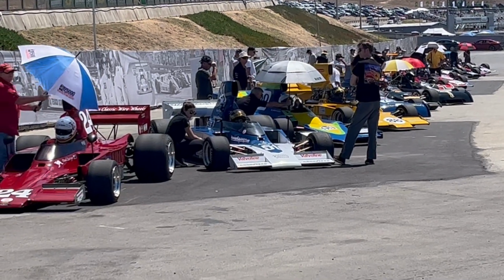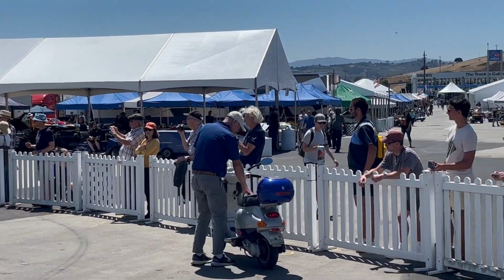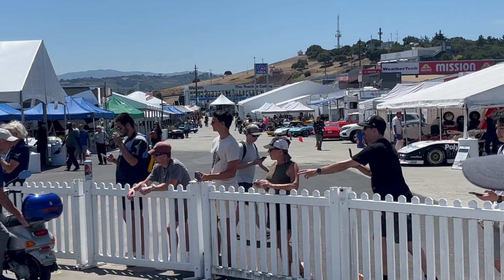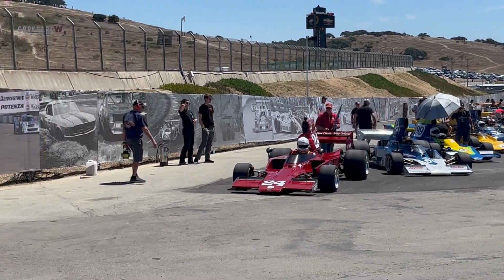F5000 PreGrid Rollout, Monterey Motorsports Reunion Friday IMG 3520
Formula 5000 PreGrid rollout from August 18 2023 Monterey Motorsports Reunion Historic races. Many cars from Australia and New Zealand.   FYI Zack Brown is in number 66 Lola 332, 3rd from last.